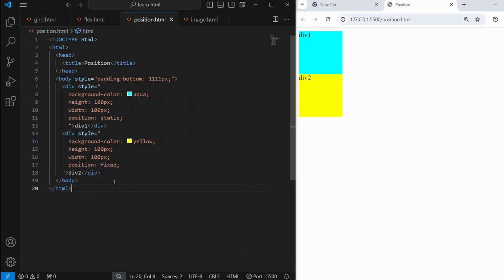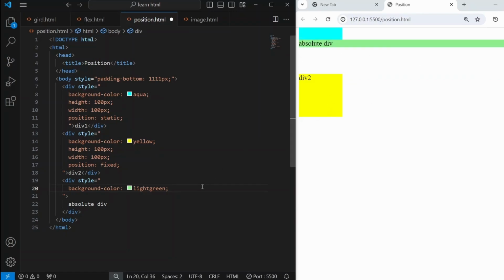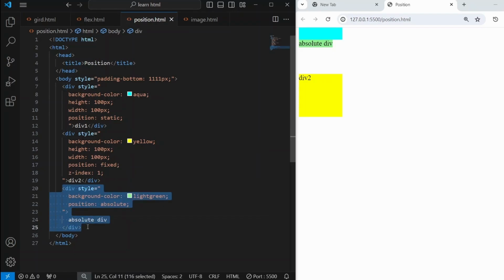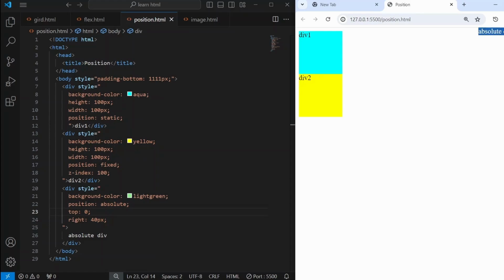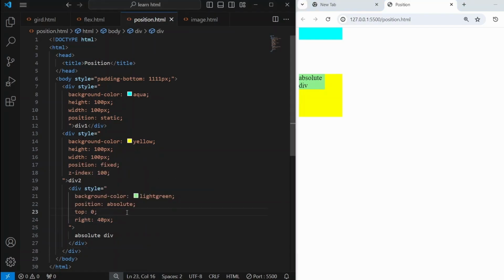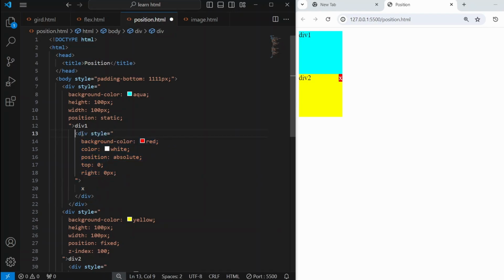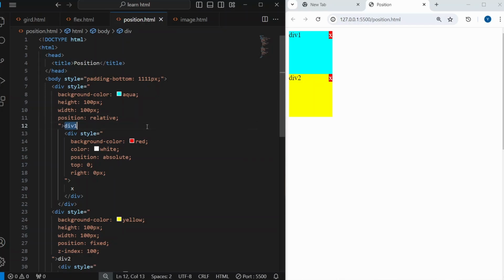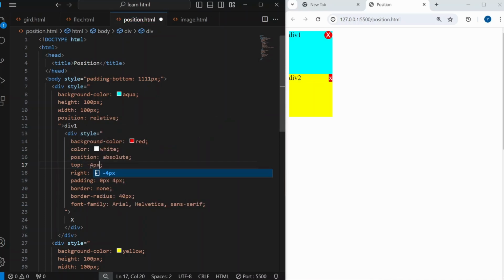HTML 22 CSS Position Absolute & Relative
This is the continuation of the previous video of CSS Position, in this video we have talked about Absolute and Relative values of this property.